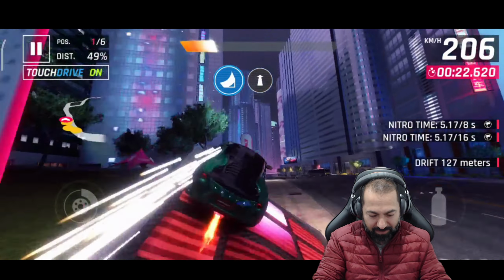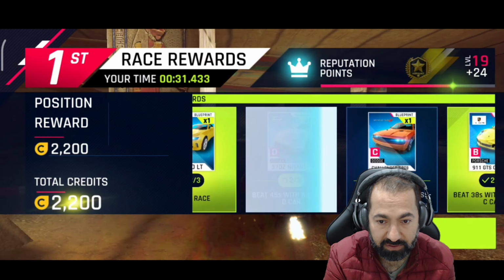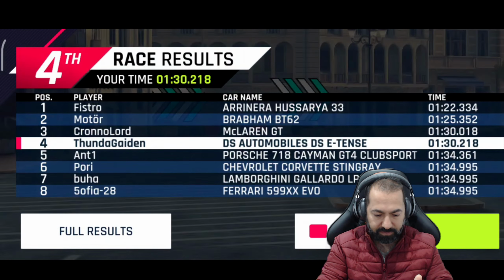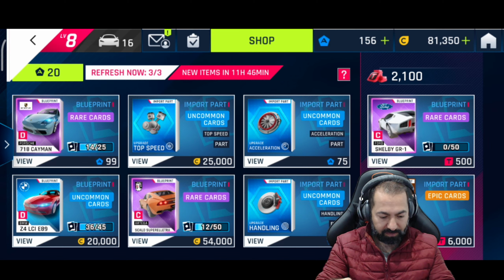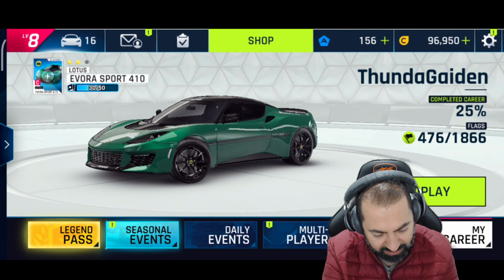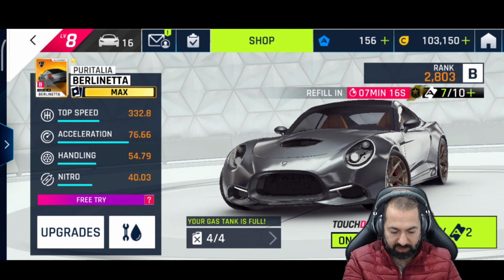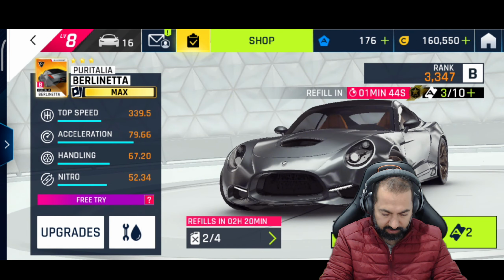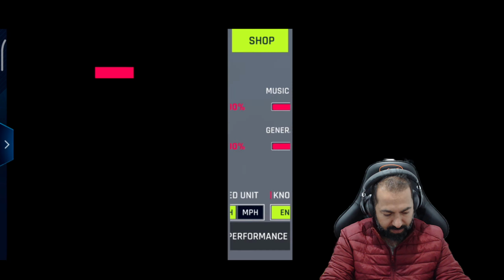Asphalt 9 : Legends breaking the paywall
Asphalt 9 : Legends
This is a game I've been playing a while to mess around with streaming to my PC and live streaming, I've been having a lot of fun with it and hoped to share a few things, as well as showing the state of streaming to PC.

Breaking the Paywall :
I've been playing this for a while and I've come up with a few strategies for breaking the paywall while playing, I haven't completed the game, but the tips should help you get further faster.

1 - Play career missions to get the Cars for each area
2 - A maxed out car can make things a lot quicker to win
3 -  Getting one star per run and using the video tripple can help you get cash a lot faster
4 - Daily missions are great for getting certain cars and cash (First mission and Cash Heist near the end)
5 - Multiplayer has a few perks but the timeline hasn't paid of much for me yet
6 - Seasonal events can be great for Parts and fun to play cars you might not get access too
7 - Always run car petrol tanks empty for a car you're using to refill them
8 - Tickets will refil from any point.

Some Technical details :
Audio is still unfortunately an issue but I'm trying to capture it through my microphone while playing.

Video is streaming from Screen Stream Mirroring Pro application, this is a pay for app which seems to work really well and the image on PC is being picked up via VLC over a TCP lan connection.

Streaming on PC to YouTube is with OBS and Nvidia Broadcast for the camera without background.